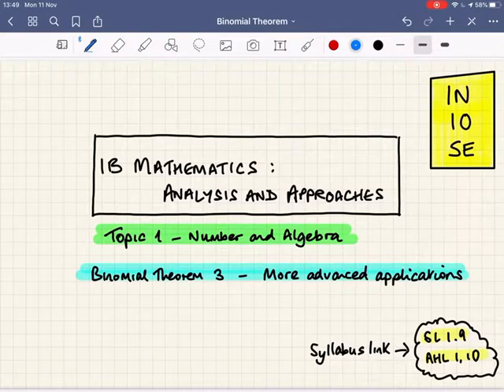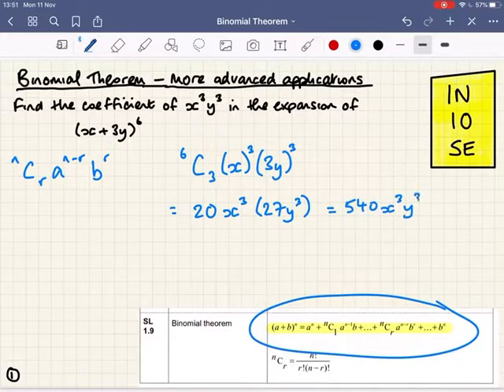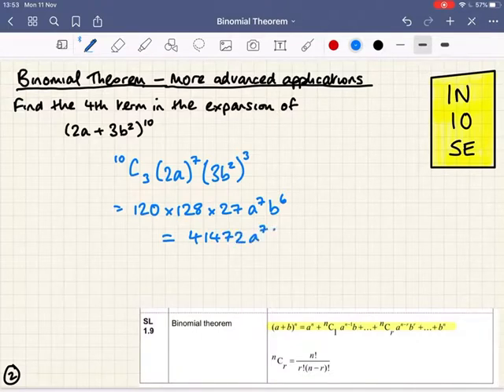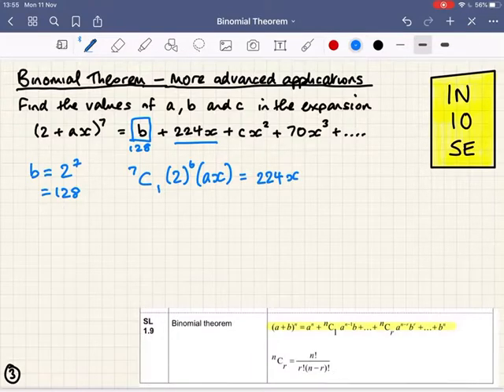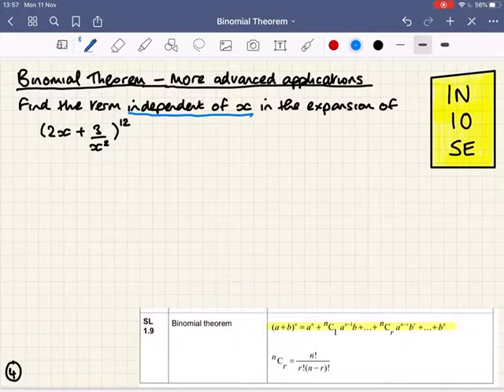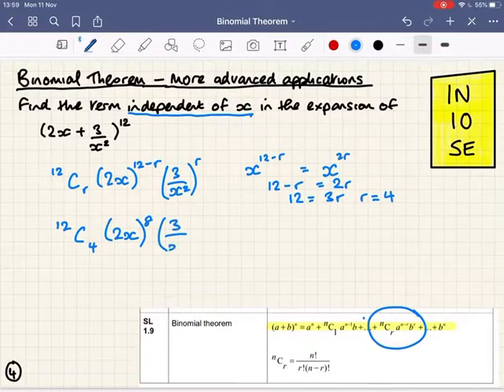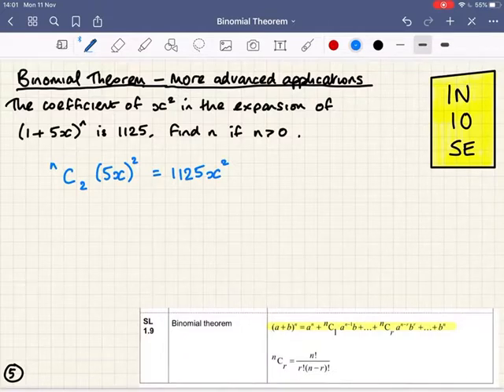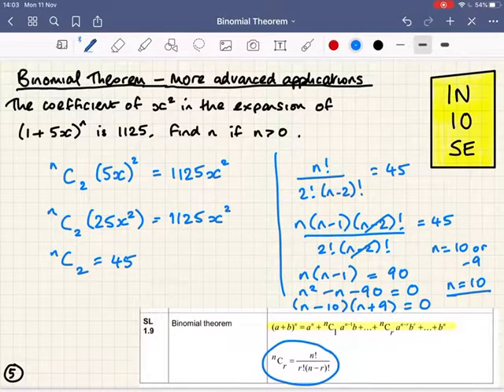More advanced applications - Binomial Theorem 3 - IB Maths Analysis and Approaches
In this video we look at a number of types of more advanced binomial problem, building on the simple expansion problems encountered in the previous video.